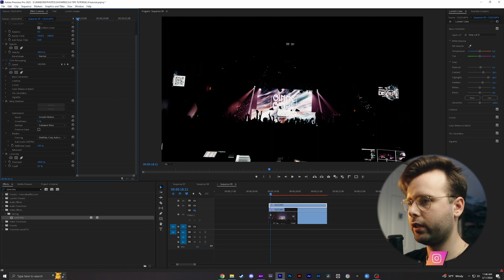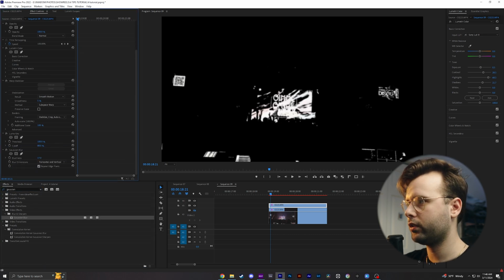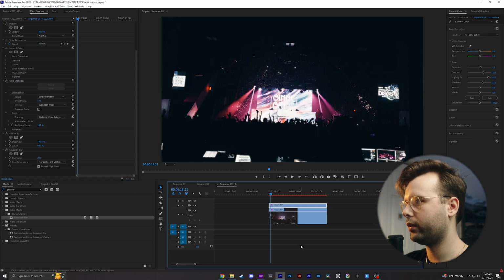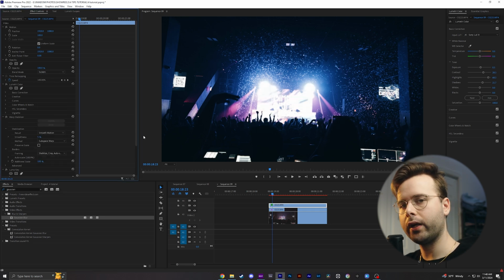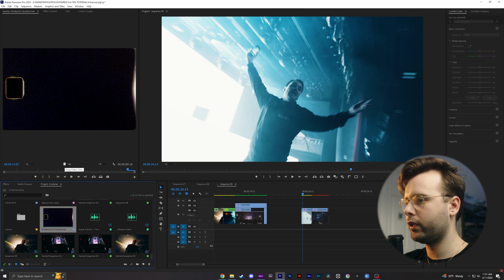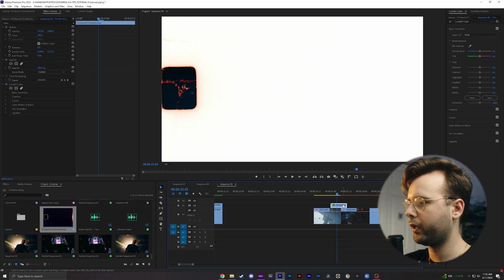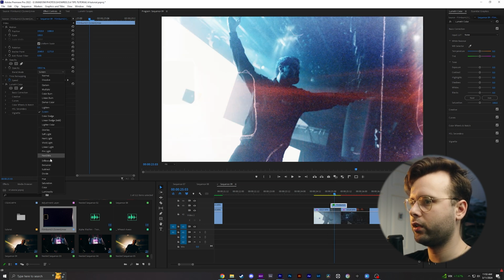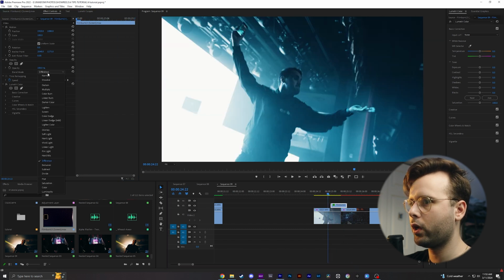3 CONCERT EDITING TECHNIQUES YOU NEED TO TRY (FREE EFFECTS PACK)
Let's talk about reversing clips, adding glow to your footage, and utilizing film burns to use in your next video editing session! I'll show you how I go about using these techniques inside of Premiere Pro and offer some free resources for you to use.

This is a resource pack I use from FILMBLADE (at the time of downloading, this pack was entirely free and I believe it still is). It has Film Burns, SFX, Light Leaks, LUTS, etc.

Gear I use to make these videos:
Main Camera
Sigma 24-70mm f/2.8
ND Filter
Pro-Mist Filter
Smallrig Tripod

0:00 Teaser
0:10 Forward/Reverse Effect
1:06 Luma Key Glow
2:25 Film Burn Transitions
3:33 Outro